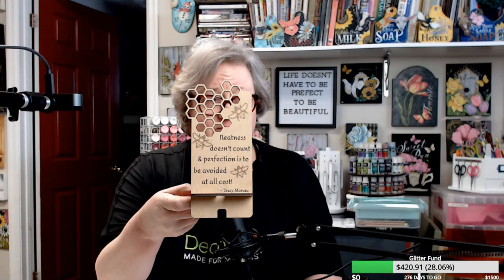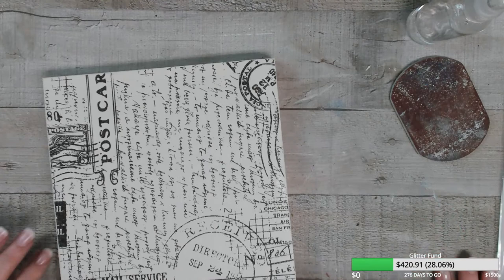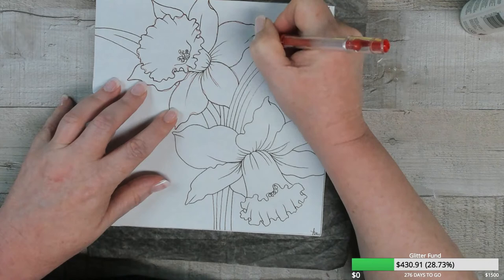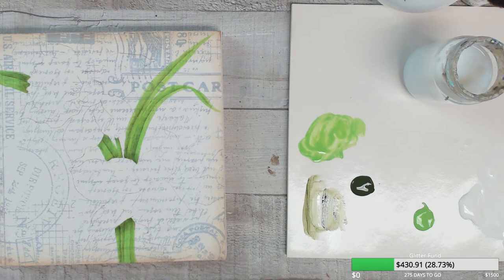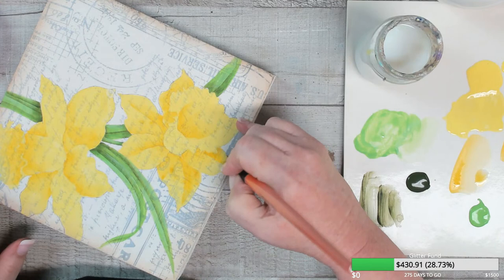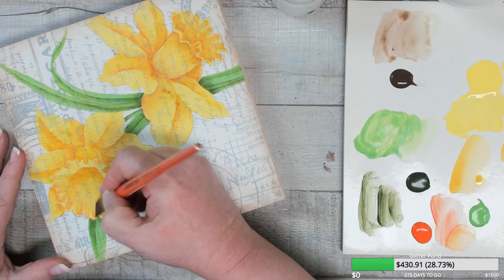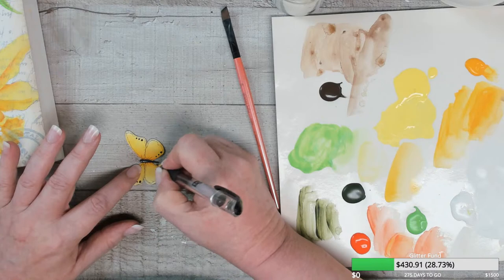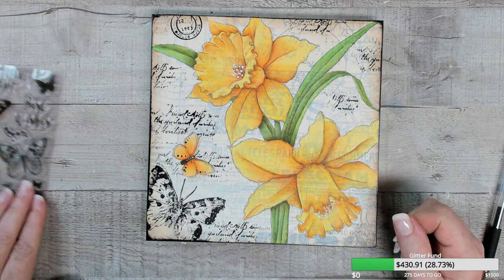"Watered colour Daffodils" With Tracy!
Use the link below to shop Decoart Products.